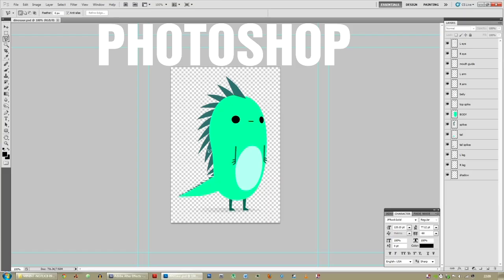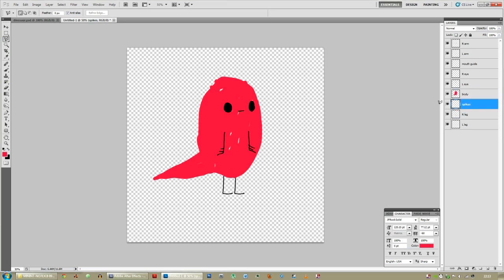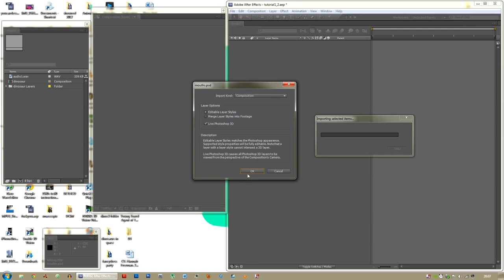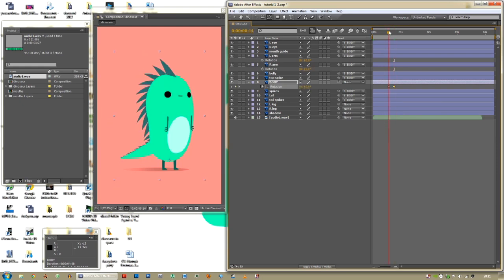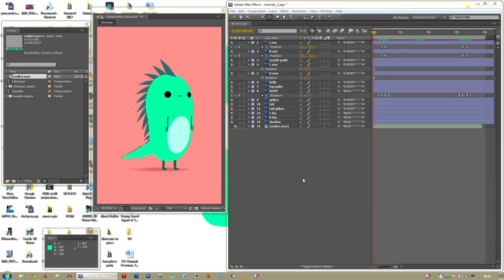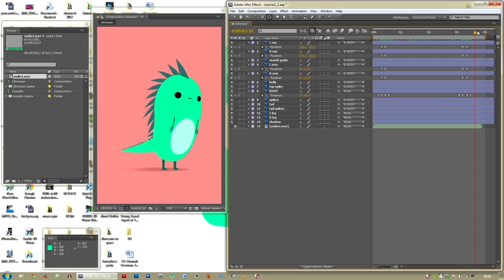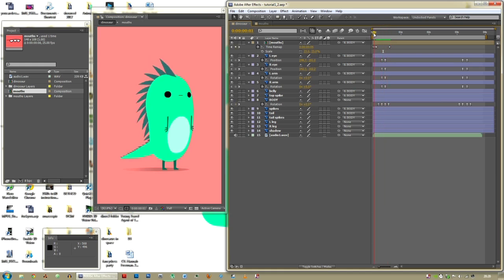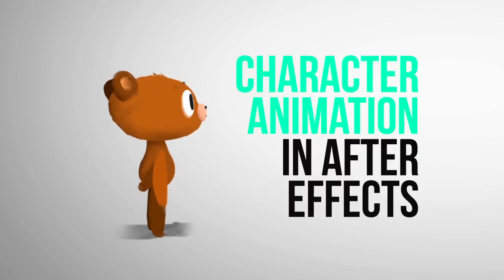How To Make a Cartoon | For Beginners - After Effects Tutorial | Ross Plaskow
***MORE DETAILS AND SHORTCUTS HERE***

You will need Photoshop and After Effects to complete this tutorial.
Any questions please ask in the comments and I will gladly answer.

Chapters
Photoshop 00:11
After Effects 05:00
Character Animation 07:44
Anticipatory Movement 10:36
Lip-Syncing 12:47
Rendering 17:35

Photoshop Shortcuts
E - Eraser (works in a similar way to the brush)
P - Pen Tool (For drawing smooth shapes) (You must rasterize a pen layer before you can edit it)
V - Transform
C - Crop
Ctrl/Cmd + Z - Undo last task
Ctrl/Cmd + Alt + Z - Undo many tasks

P - Position
S - Scale
R - Rotation
T - Opacity
U - Show keyframes in layer
Ctrl/Cmd + A - Select all
Y - Change anchor point
B - select the beginning of a playback section
N - select the end of a playback section
0 (on a numberpad) - RAM Preview

I recognise that my style of animation pales in comparison to line-drawn animation.
I create cartoons purely for my jokes and scripts.
This tutorial was made with the intent of helping people with no experience in After Effects create character animation, to show them how to make a simple character from start to finish.

This After Effects tutorial was created by Ross Plaskow

Apologies for the poor quality of this After Effects tutorial. This is strictly for beginners.
I have learned a lot about tutorial making from this.
Hopefully my next tutorial (the bear) will be of a higher quality.

Endorsed by 12foot6

ROSS PLASKOW
DINOSAURS IN SPACE
AFTER EFFECTS CHARACTER ANIMATION TUTORIAL
FLOPPYDISK ANIMATION